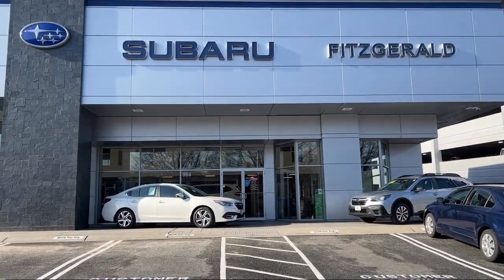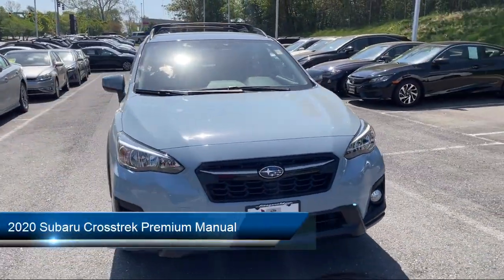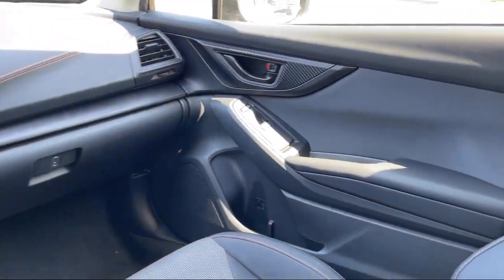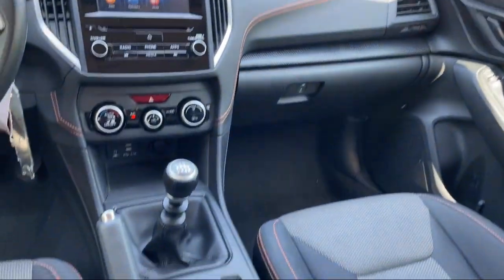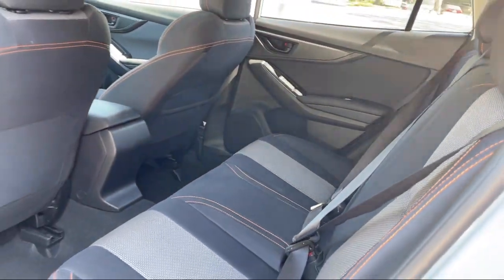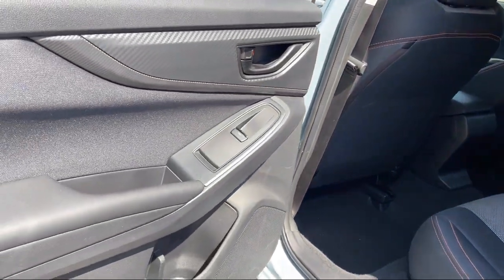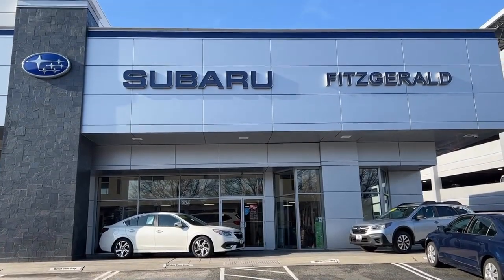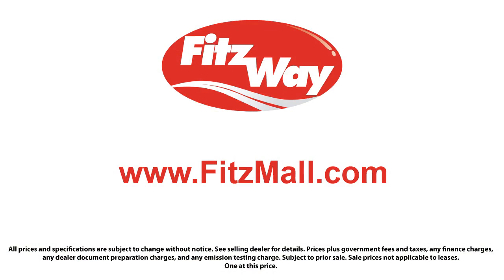2020 Subaru Crosstrek Premium Manual Gaithersburg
2020 Subaru Crosstrek Premium Manual - Stock Number: S030692A - VIN: JF2GTACC7LG247580.